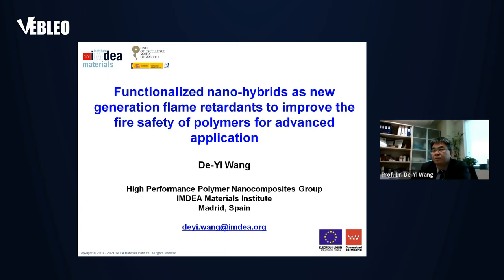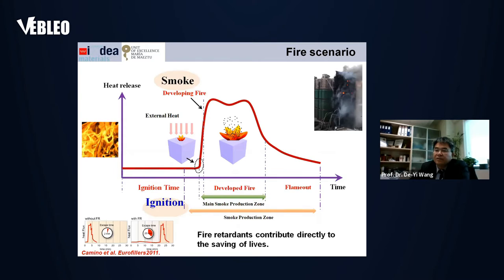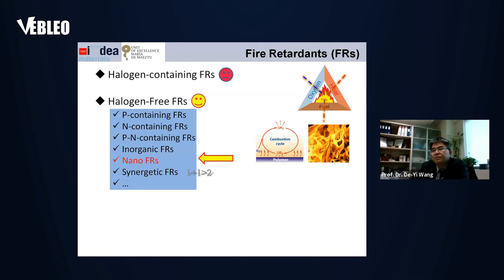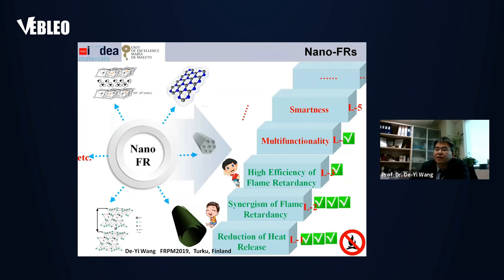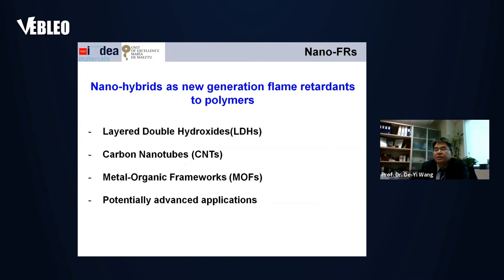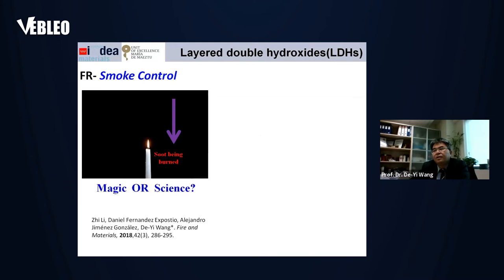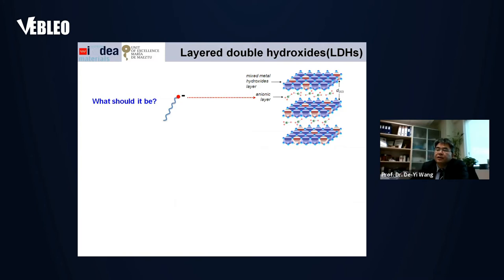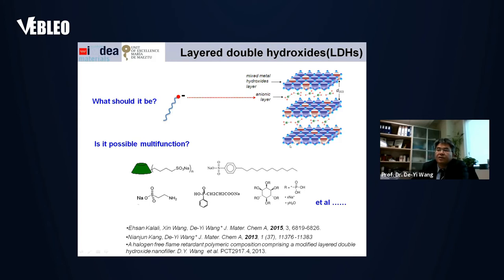IMDEA Materials Institute | Prof. Dr. De-Yi Wang | Spain | Lecture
Prof. Dr. De-Yi Wang delivered this Talk in the Webinar on Energy Materials and Technologies

Title: Functionalized nano-hybrids as new generation flame retardants to improve the fire safty of polymers for advanced application